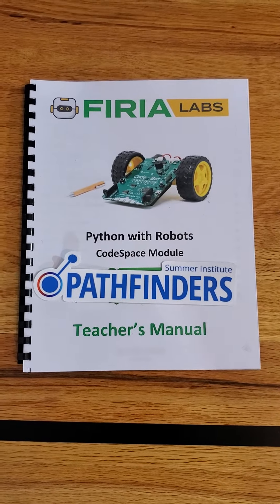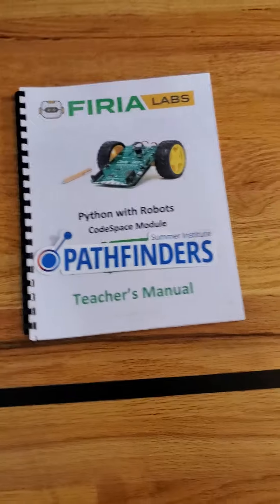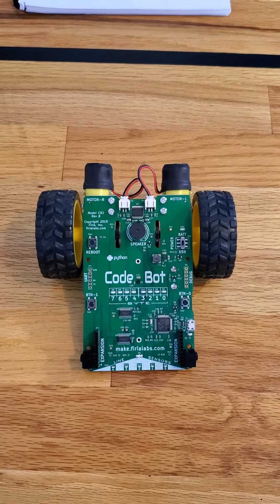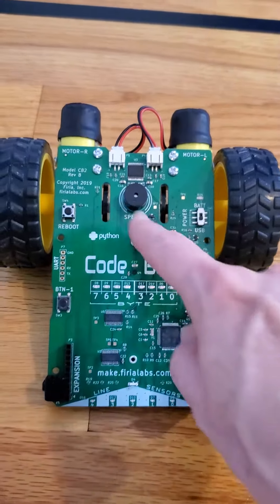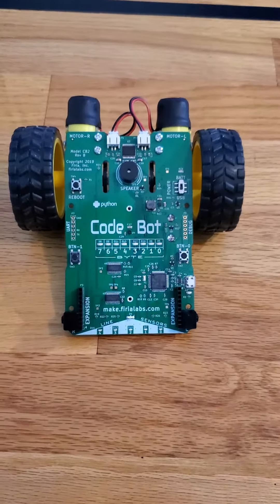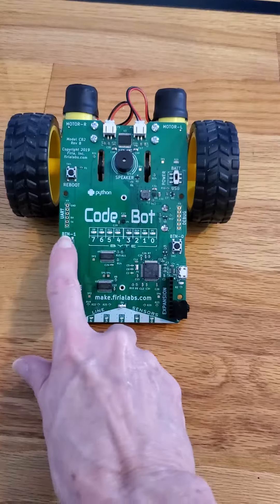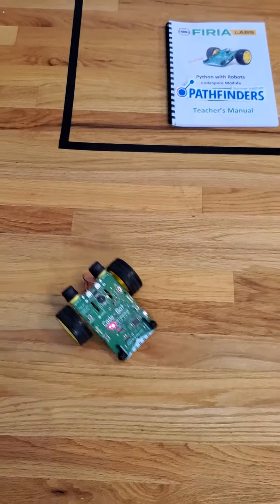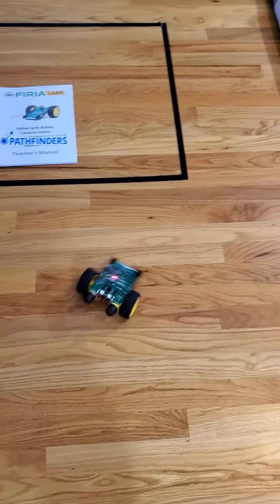Night Rider - Jocelyn Humphries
Computer Science teacher Jocelyn Humphries demonstrates her "Night Rider" program on the CodeBot.